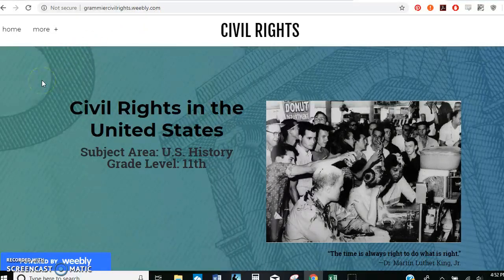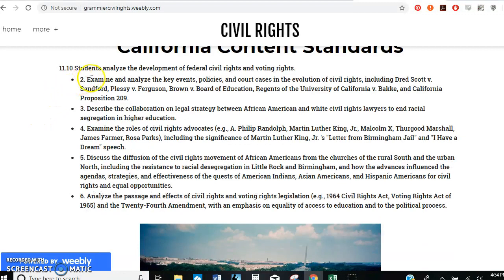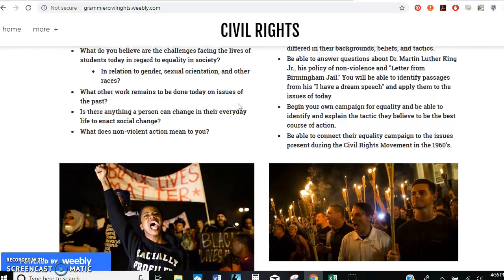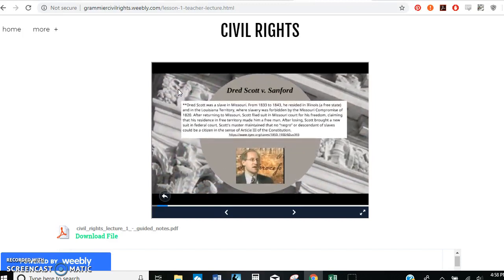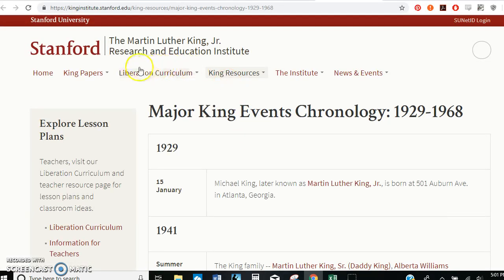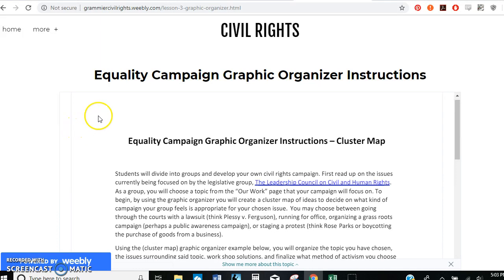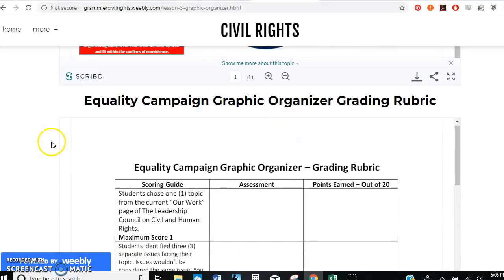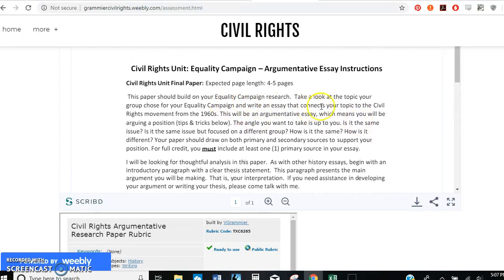Civil Rights Unit Plan